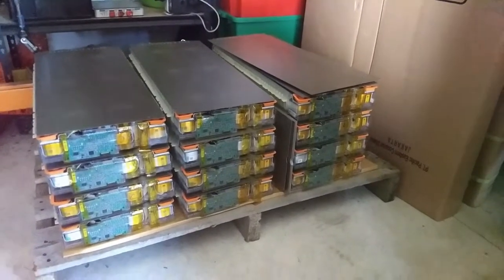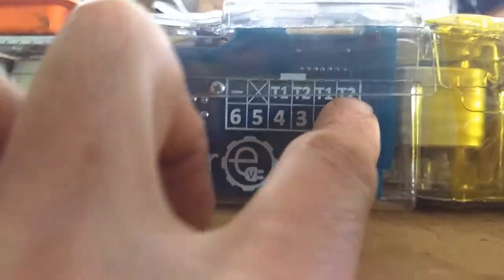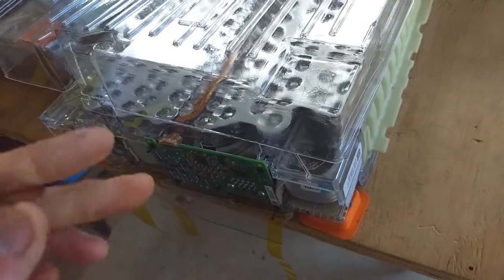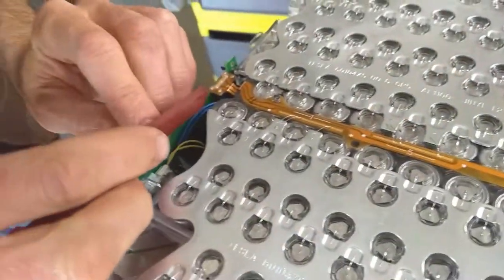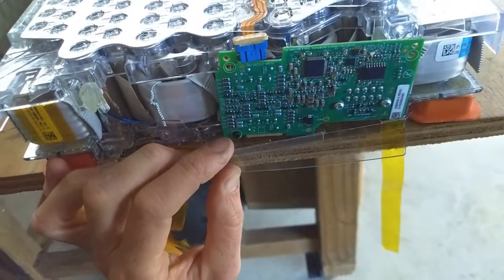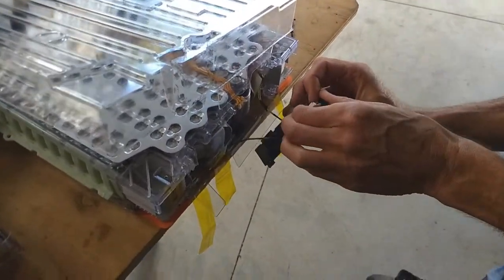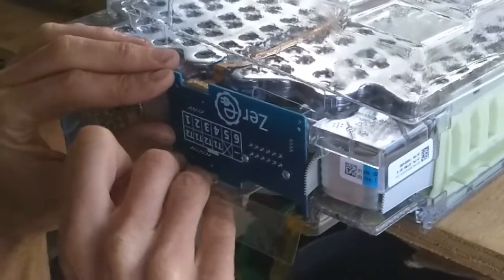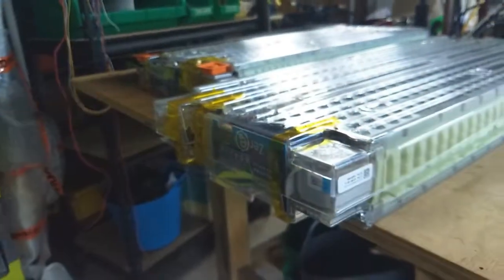Tesla Battery Module BMS Board Swap for Cell Tap Board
This shows how to swap the Tesla BMS board for one gives basic cell voltage and temperature sensor connectors.
The wonderful, fantastic, magnificent Tesla battery module is too fancy for some. Instead they'd like to use something like an Orion BMS. To do this you need to install a cell tap. Here we show you how it's done.